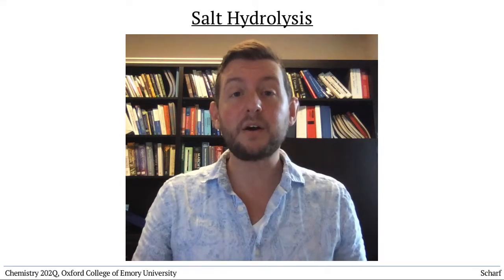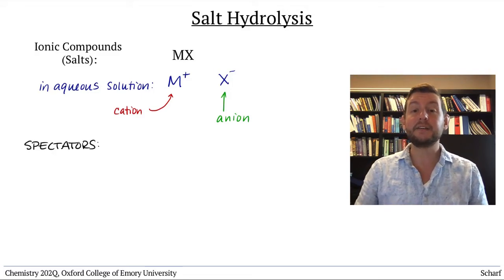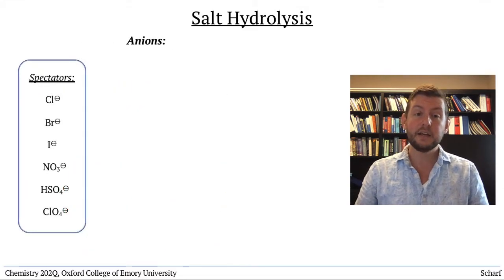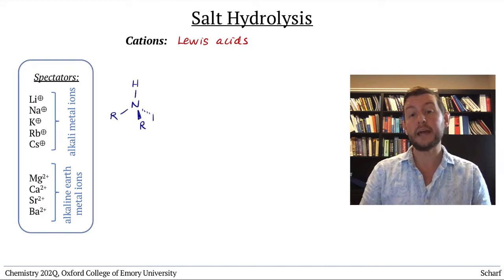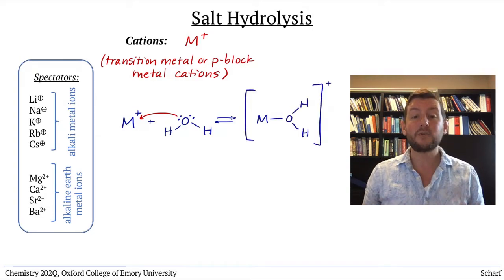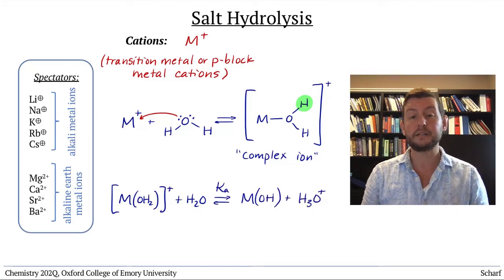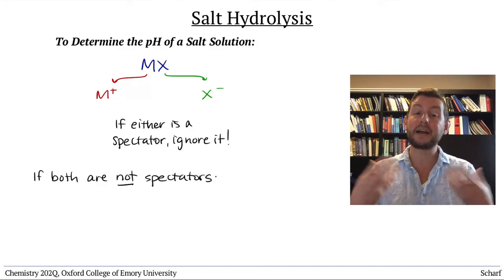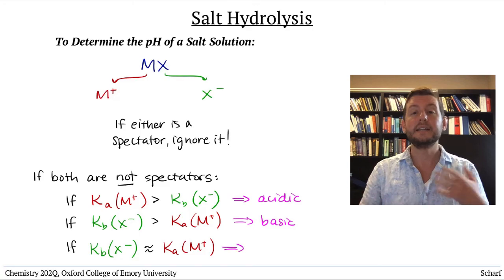Acids and Bases 10: Salt Hydrolysis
This video describes how the cations and anions of salts contribute to the pH of a salt solution.

Expert Note: In our course, we do not usually worry about how solubility products (Ksp) influence the pH of a salt solution -- the math is just more complex than we need to address at this level. We also do not go into the calculation of precise pH values of salts in which both the cation and anion contribute to pH.